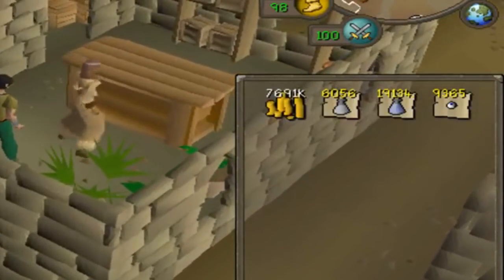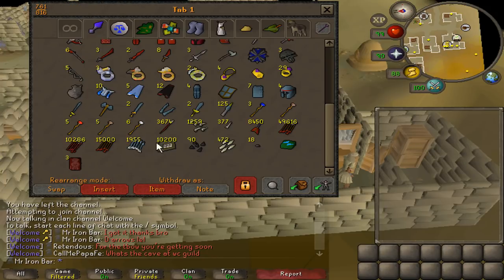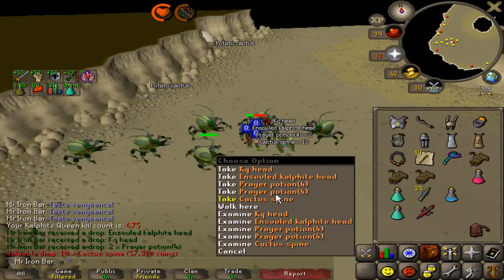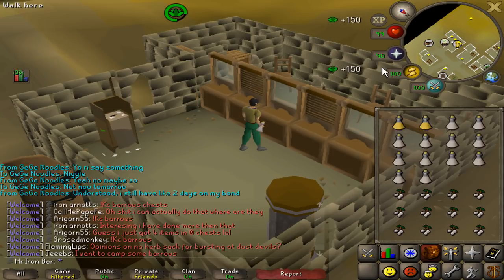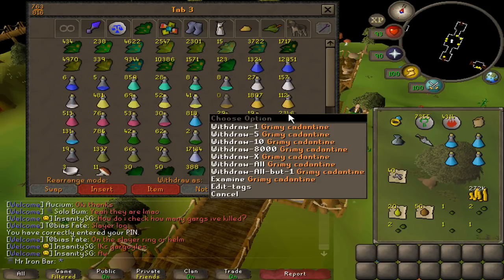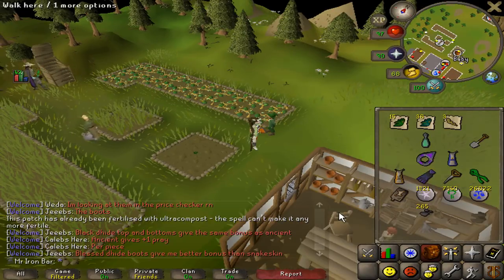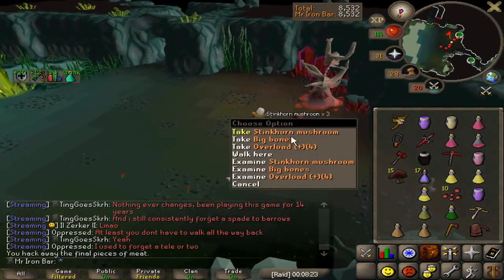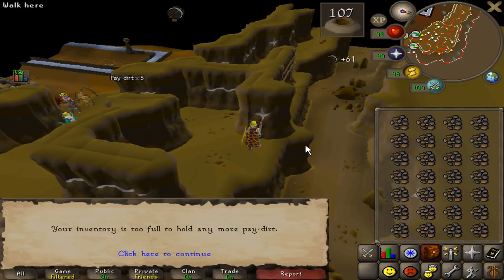Can't Wait to Use Dragon Arrows